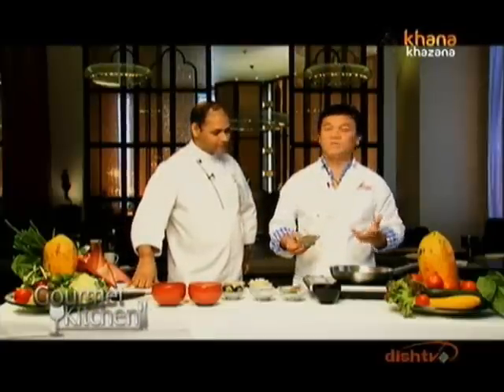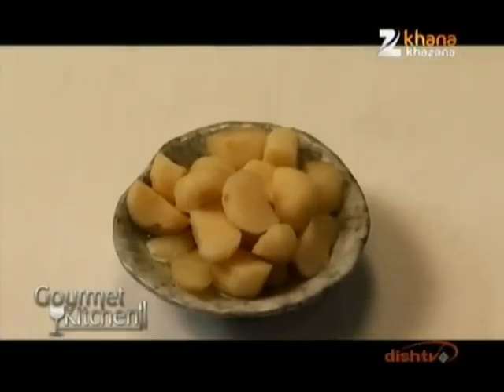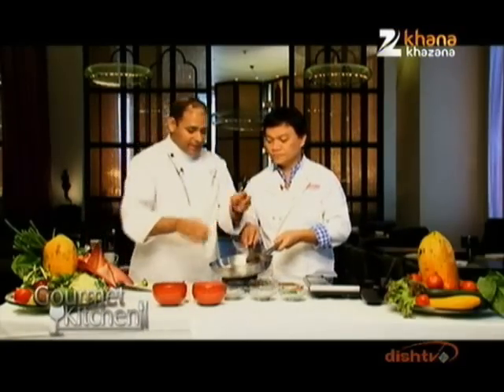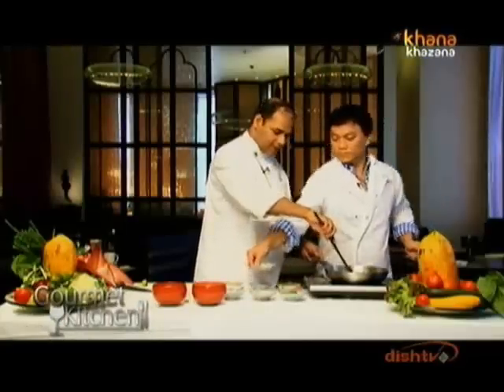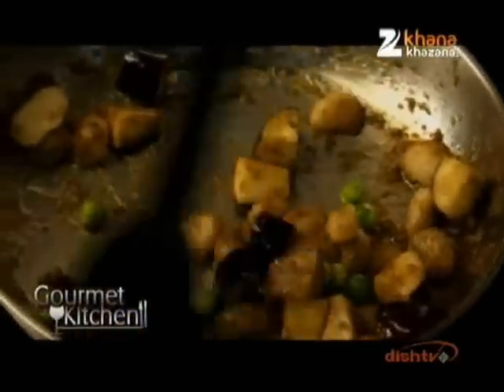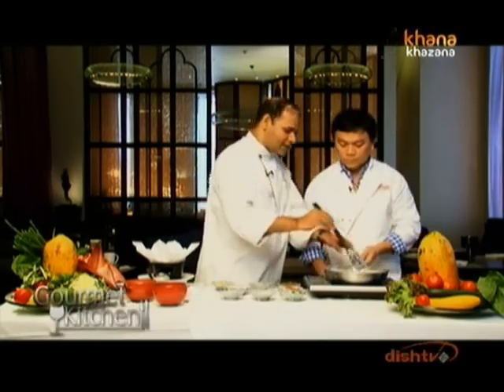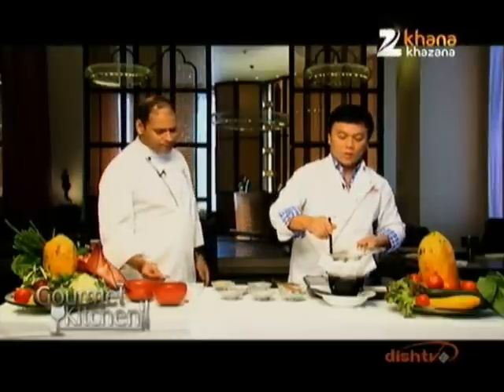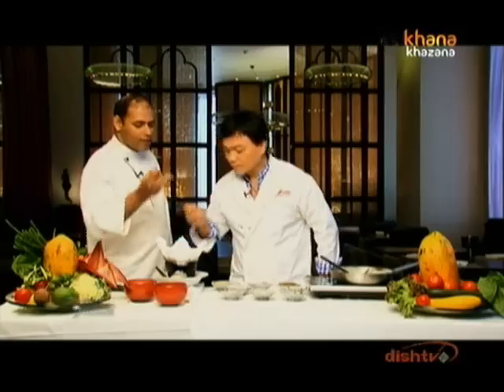Gourmet Kitchen October 05 '11 Vegetable Green Curry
Zee TV Presents Khana Khazana By Chef Sanjeev Kapoor Wholesome food prepared extraordinarily well. Sandwiches and salads. Comfort food. Sweet bites. The how, what, where, and why of luxury foods. Expensive but sinfully delicious, luxury foods remain as popular as ever.